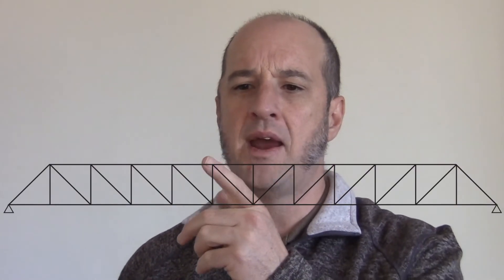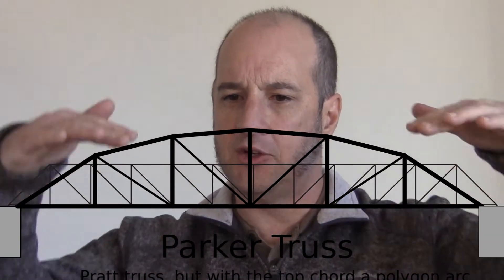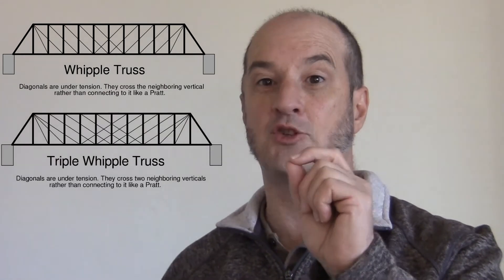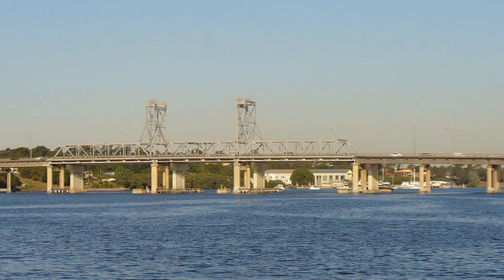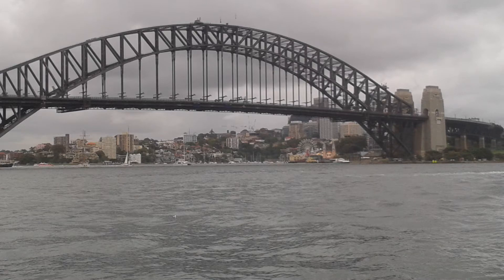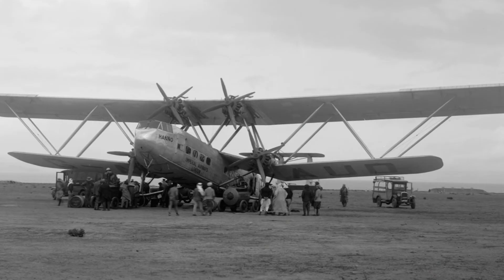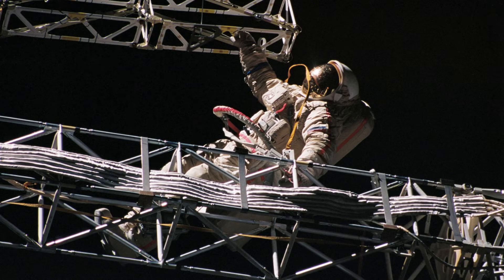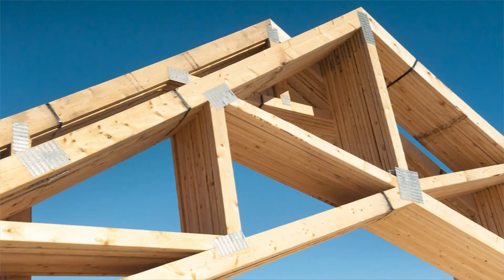Introduction to Trusses. What is a truss and why use it? Is the Tom Ugly's Bridge a Pratt Truss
Welcome to the World of Trusses.  A brief description.  Learn the common types of truss and why engineers love them.  Learn how to impress an engineer.